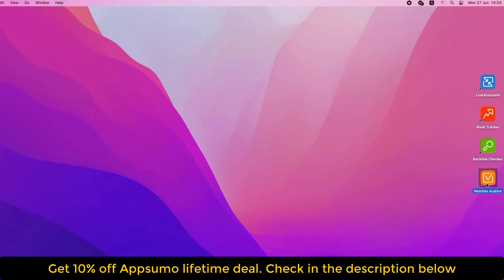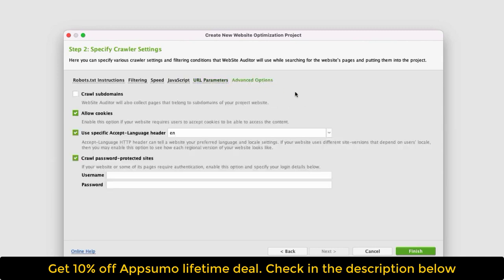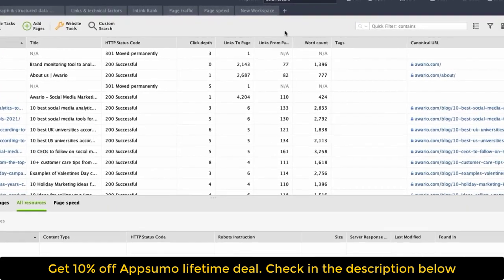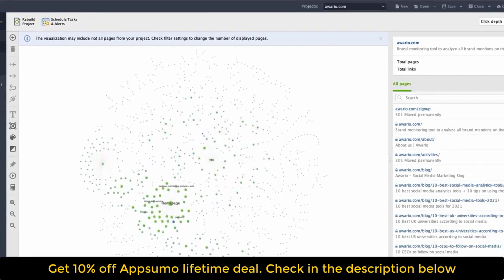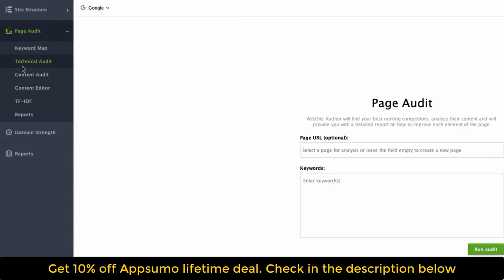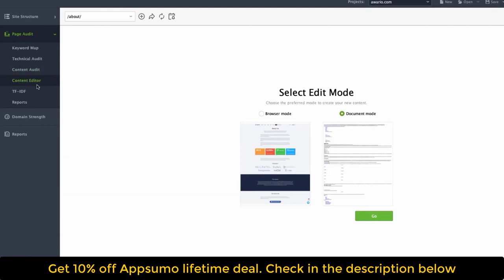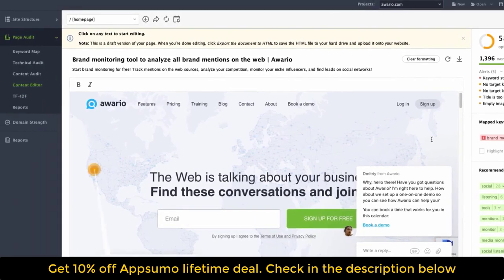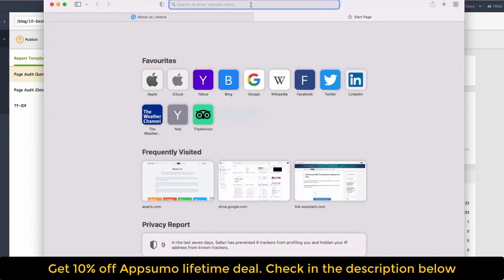WebSite Auditor lifetime deal $49 on Appsumo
WebSite Auditor lifetime deal:
In this Appsumo deal, you can get a lifetime license of WebSite Auditor for just $49.

If you're looking for an effective site audit tool to help you rank higher in search engines, then WebSite Auditor is the tool for you! WebSite Auditor is an on-page and technical SEO tool that can help you identify and fix issues with your website's SEO. With a lifetime license, you'll have access to all of the latest features of WebSite Auditor, so you can keep your website ranking high and safe from any potential damage!